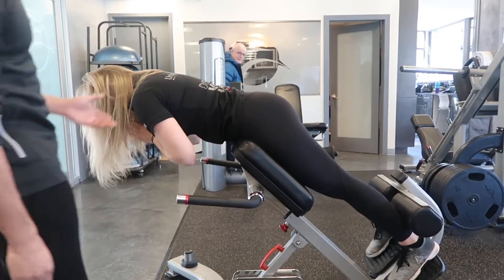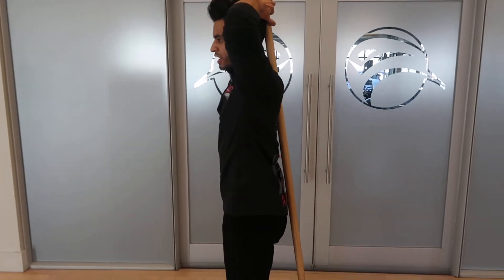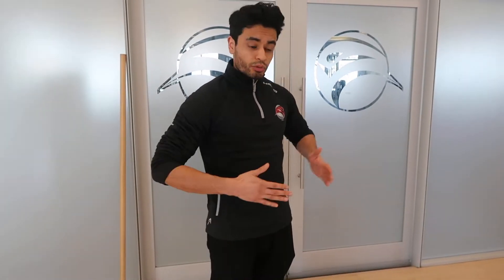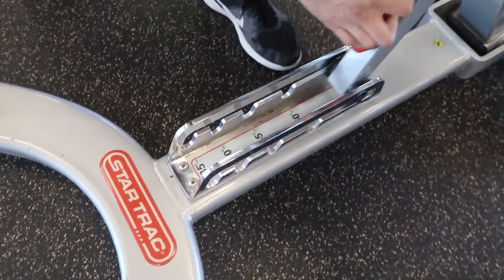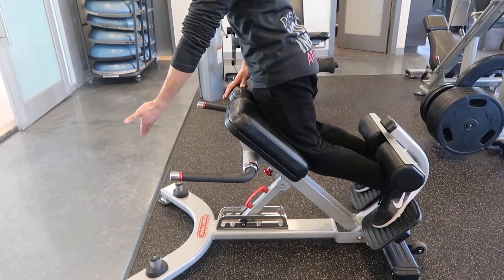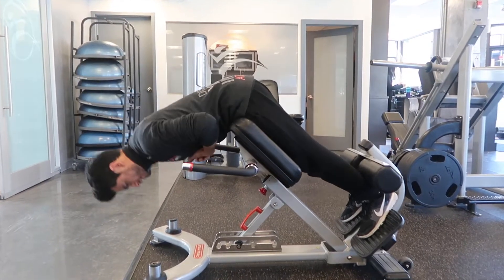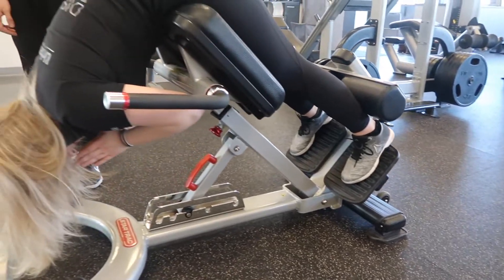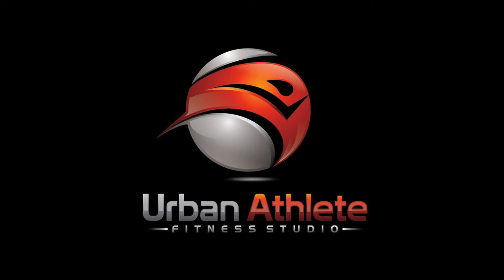How To Perform the Back Extension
In this video, Urban Athlete's Trainer, Alejandro, explains the different techniques to performing the back extension!